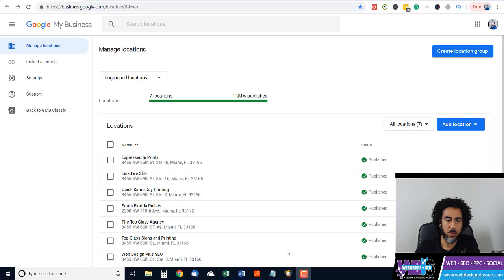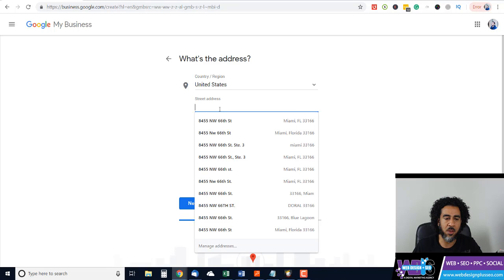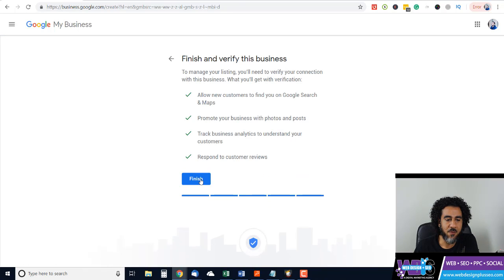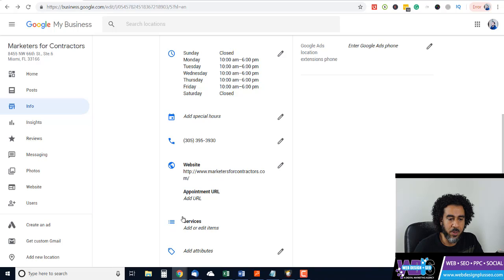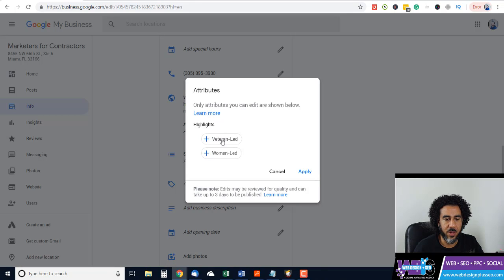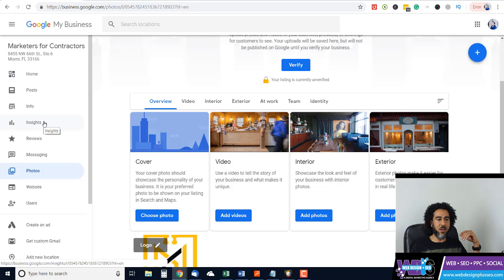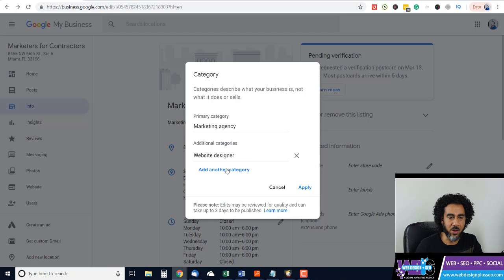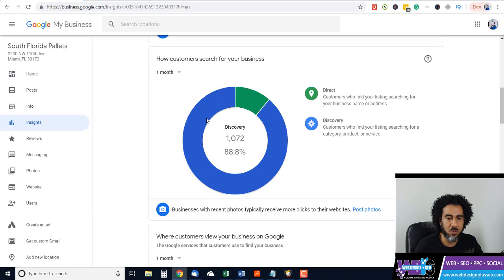How to guide to setup Google My Business Profile GMB 2019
If you want to know how to setup Google My Business or GMB the right way the first time take a look at our video walk through.

I will also show you the basics on how to get your business to the top with our 30 Days SEO Challenge and our SEO guide